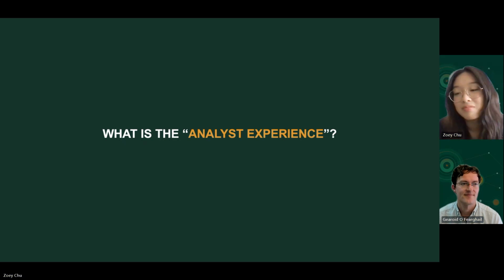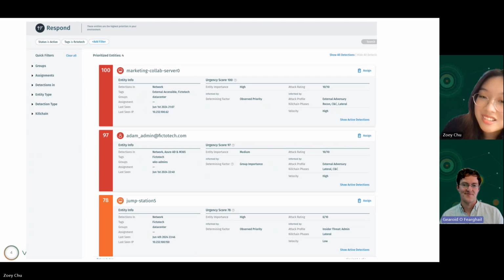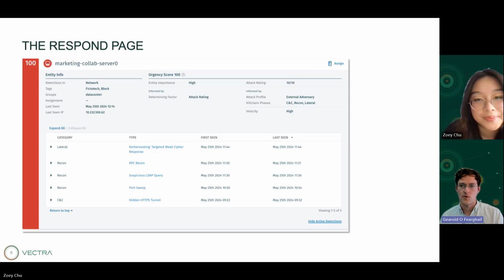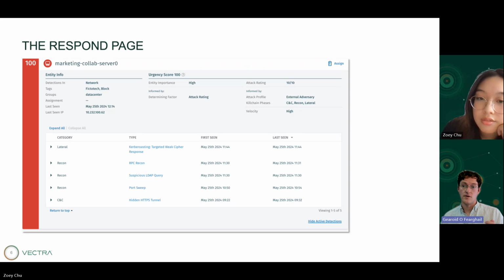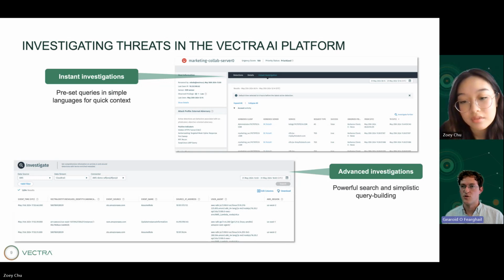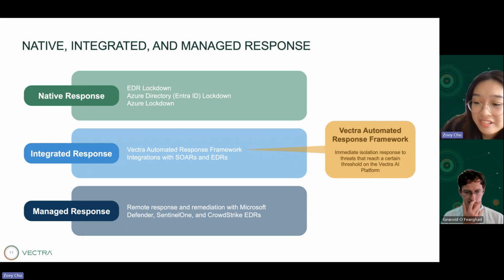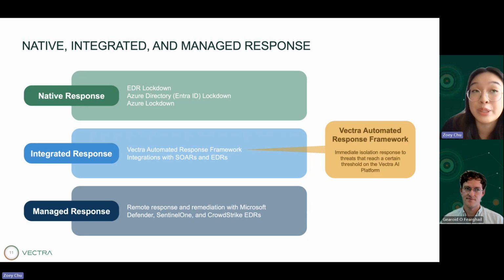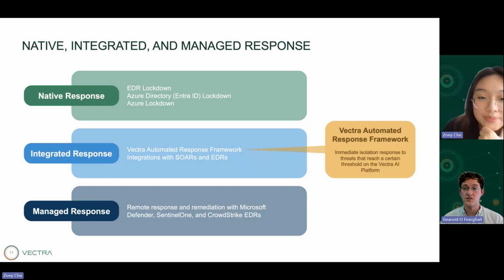The Vectra AI Analyst Experience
Go behind the scenes to discover the analyst experience within the Vectra AI platform with Product Marketing Manager Zoey Chu, and Product Manager Gearoid O Fearghail.

00:00 Vectra AI Analyst Experience
01:22 AI-Driven Behavioral Analysis
02:29 Urgency Score
03:45 Investigations
07:24 Investigating Threats with Instant & Advanced Options
09:52 Responding to Threats